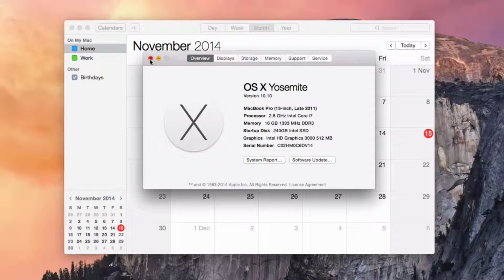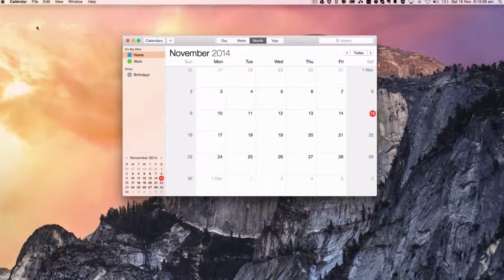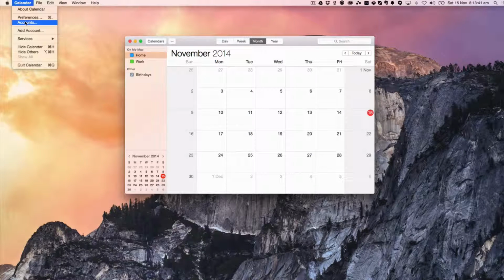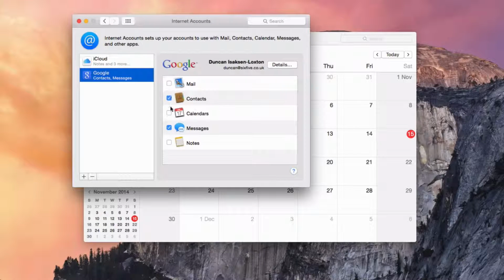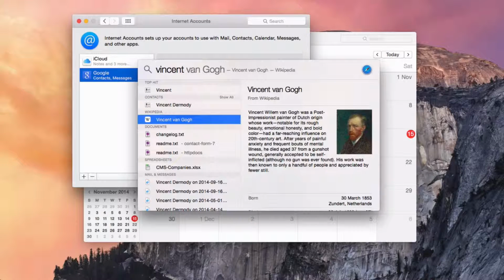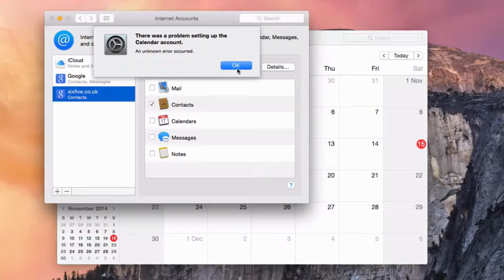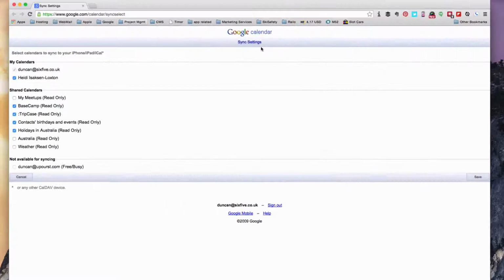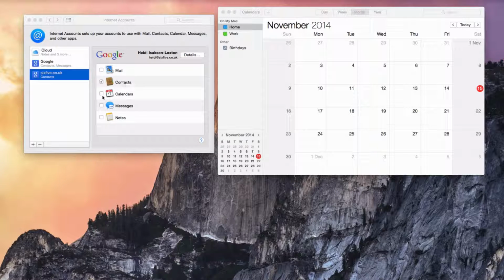adding google calendar synch to icalendar mac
How to add a Google Calendar to iCal on a Mac.

I tried to set this up on my OSX Yosemite machine, but failed. If I couldn't get it to work, then in my view it wasn't to be. Technology shouldn't be that hard.

What is weird is that the iOS implementation works great.

This has been an ongoing issue for a number of my clients in the past on Mavericks too, where they got it working, but the synch only worked one way, or not at all. Apparently it has something to do with Google's or Apple's interpretation of the iCal protocol in the iCal software.